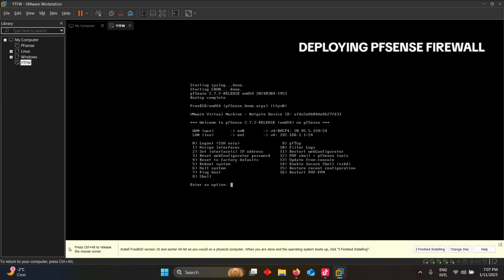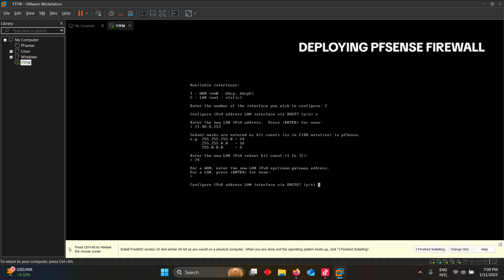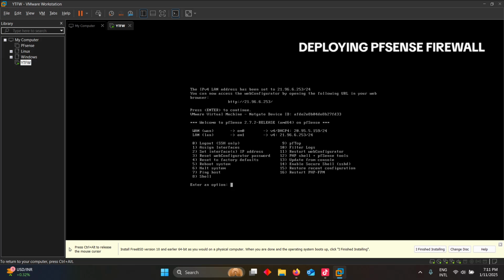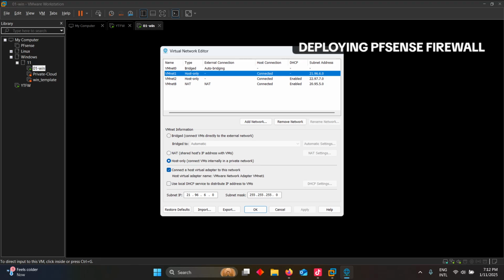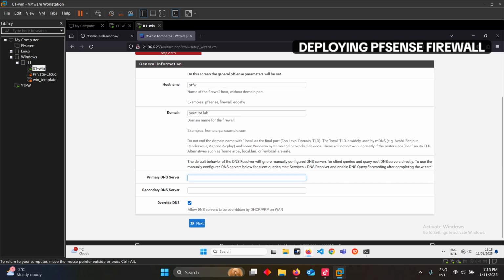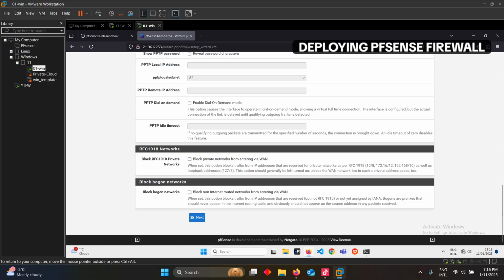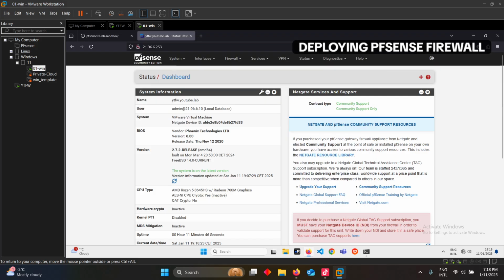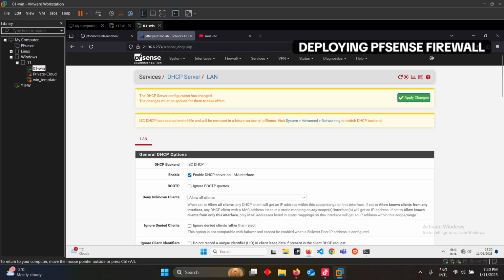How to Configure a PFsense Firewall On VMware for my Homelab - 4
In this video, we'll guide you step-by-step on how to configure a PFsense firewall on VMware for your homelab setup. Whether you're a beginner or an experienced user, this tutorial will help you set up your first virtual firewall with ease.

We'll cover:

Setting up a virtual machine on VMware
Installing PFsense firewall
Basic configuration steps for networking
Creating a secure environment for your homelab
By the end of this video, you'll have a working PFsense firewall protecting your virtual network and ready for more advanced configurations.